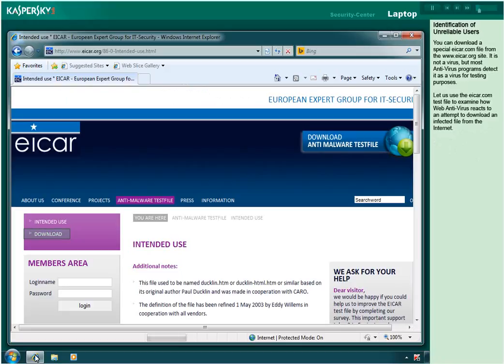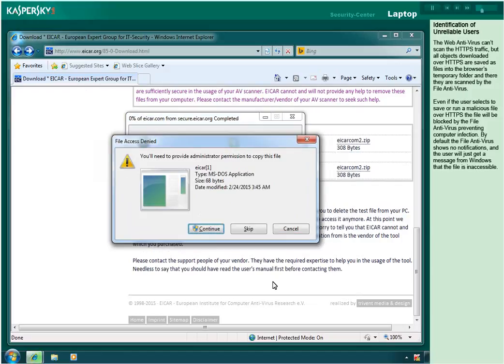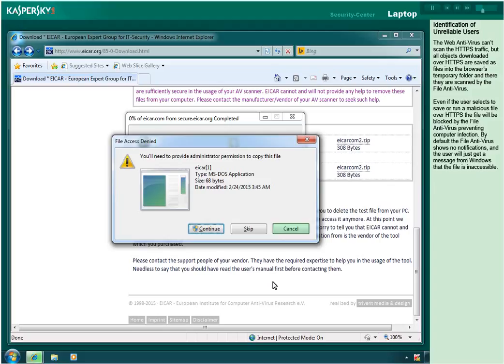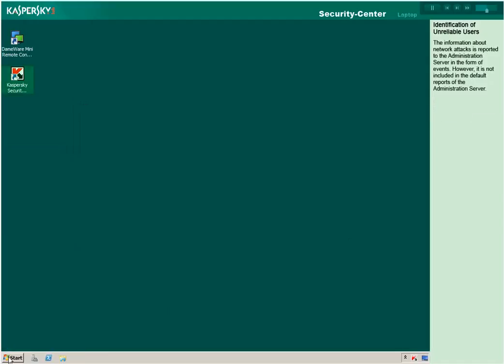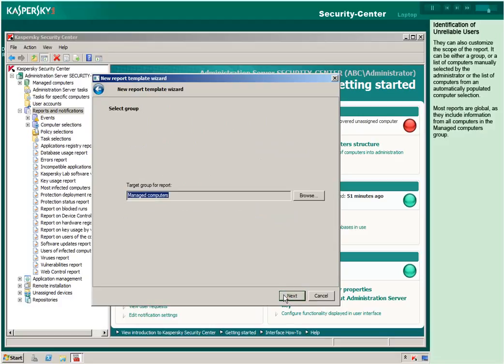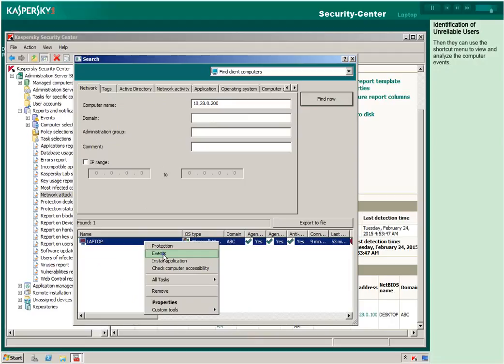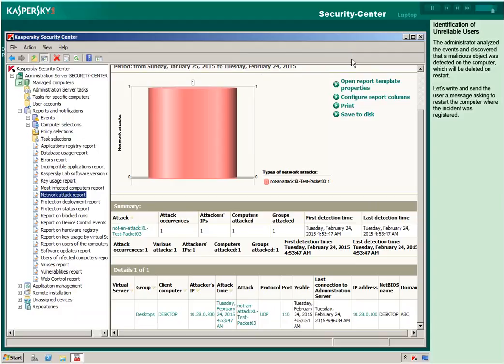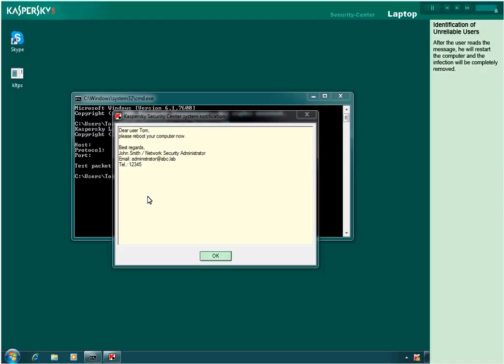2 2 Identification of Unreliable Users